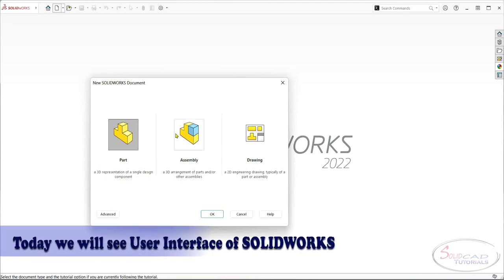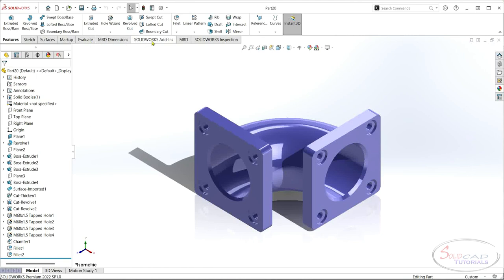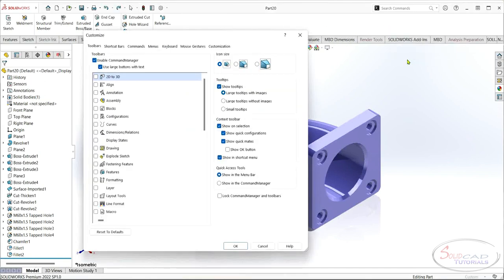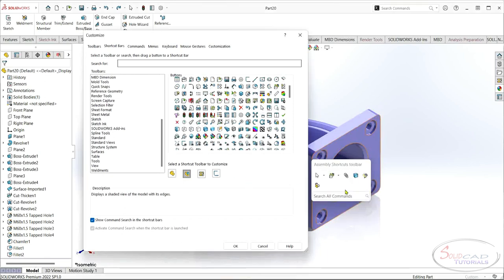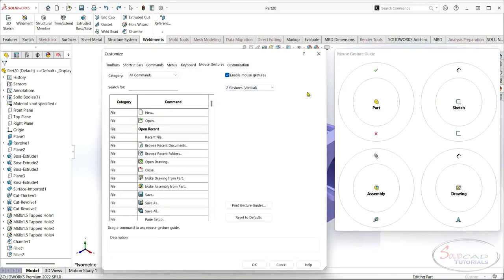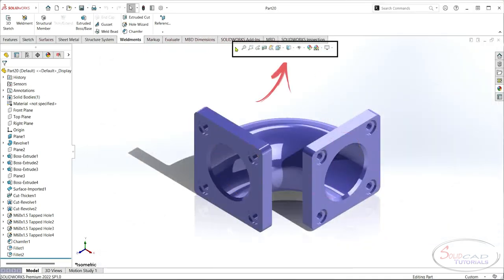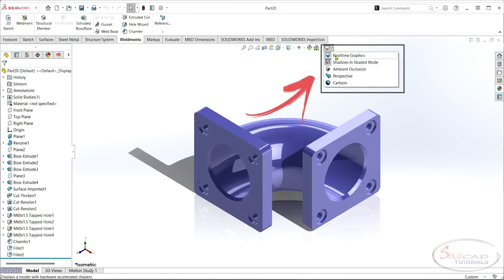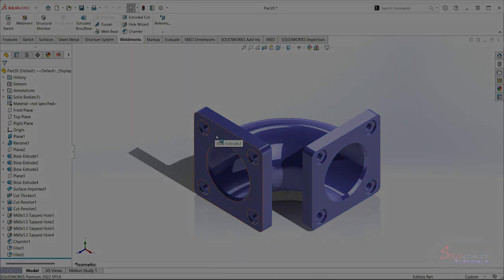SOLIDWORKS for Beginners : Basic User Interface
If you're new to SOLIDWORKS or want to refresh your knowledge of the user interface, this video is for you! We'll take you on a comprehensive tour of the SOLIDWORKS interface, including the command manager, feature manager, and property manager. You'll learn how to customize your workspace to suit your needs, navigate the different menus and toolbars, and access key features and tools.

We'll also cover some of the common keyboard shortcuts and mouse gestures that can help you work more efficiently in SOLIDWORKS. Whether you're a beginner or an experienced user, this video will help you get the most out of SOLIDWORKS and streamline your design workflow.

If you have any questions or suggestions for future videos, leave them in the comments below.